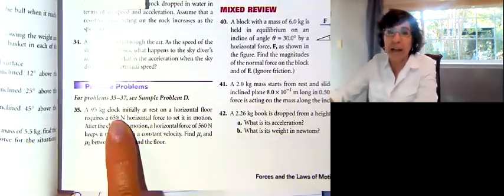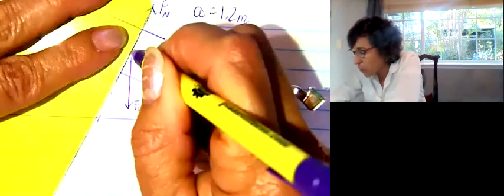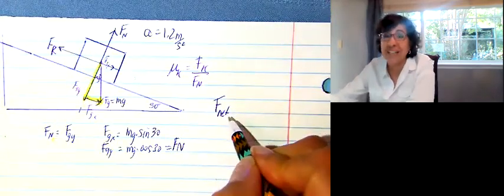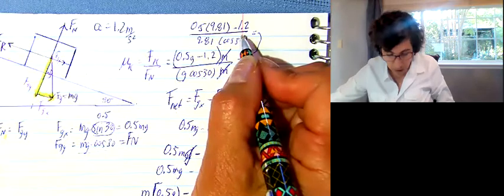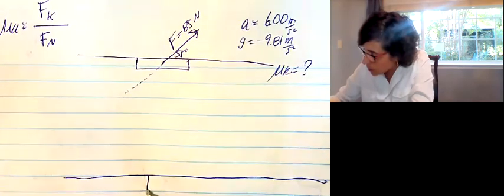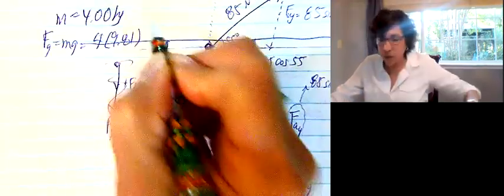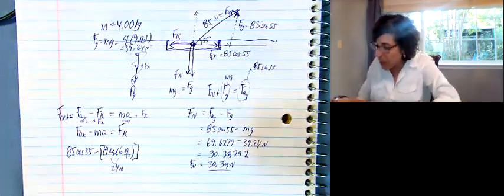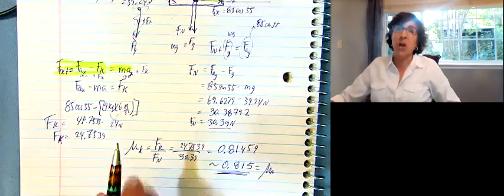Coefficients of Friction: Chapter 4 Preparation Problems for PRACTICE D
Static Friction, Kinetic Friction and Coefficients of Friction